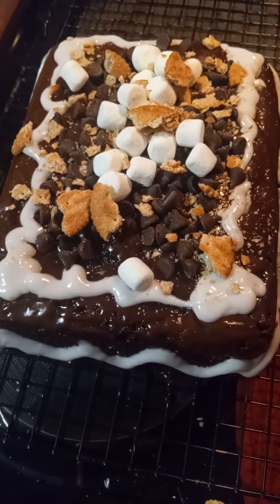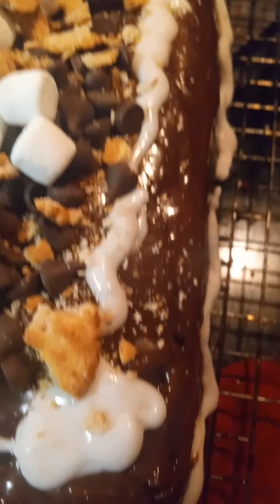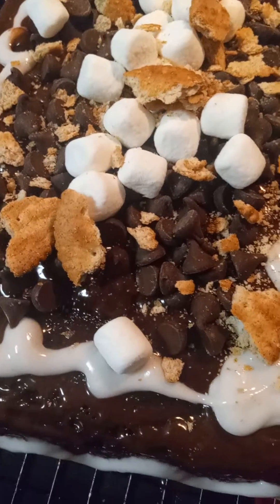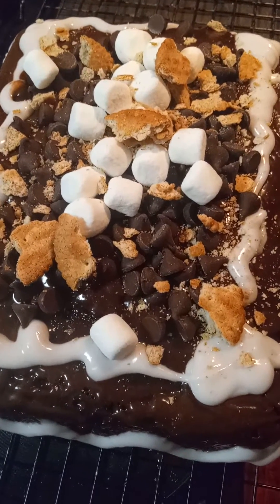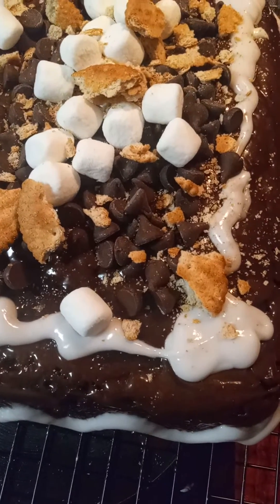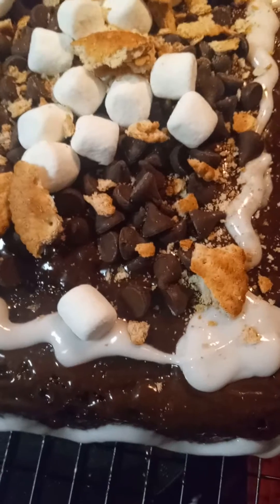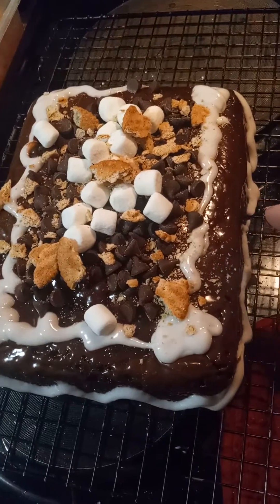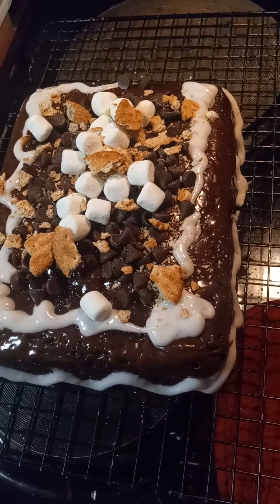Maggie's WISE Graduation cake. Her "graduation gift" from Ellie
Ellie made Maggie a S'Mores cake for her graduation tomorrow. Will it make it to tomorrow? If we hide it-maybe